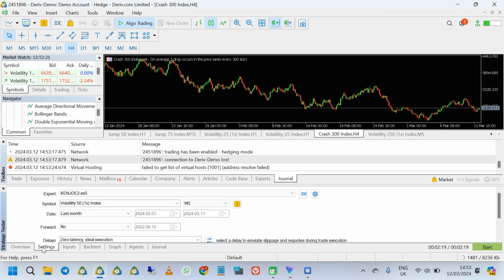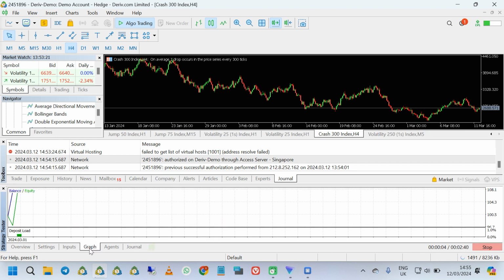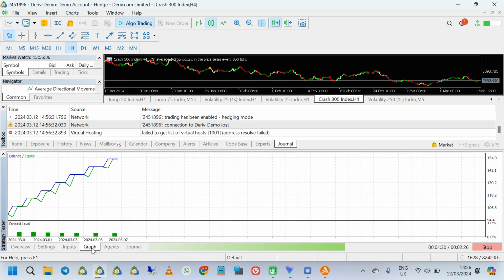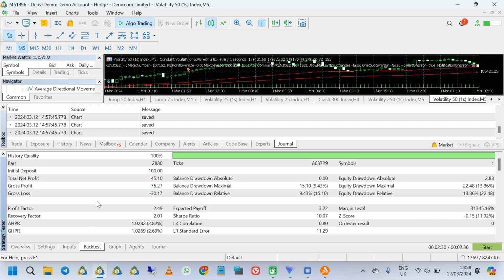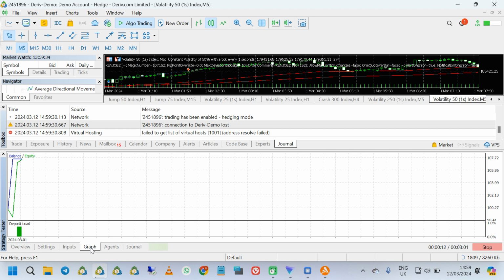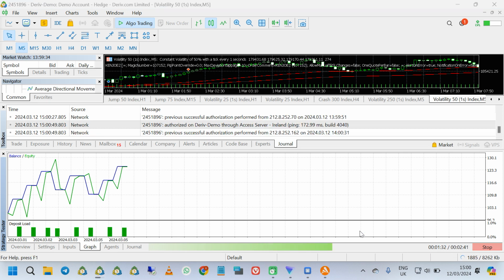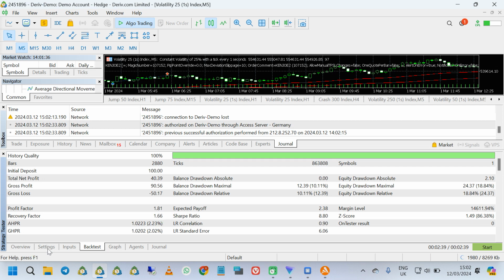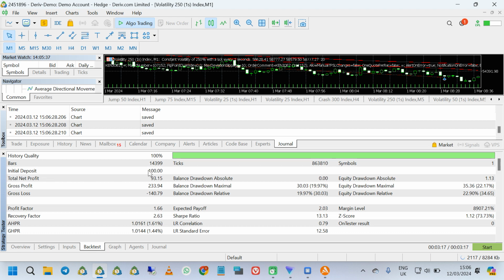BEST EA FOR VOLATILITY INDEX ( 25(1S), 50(1S) AND 250(1S)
This EA is designed for all the (1s) volatility indexes and with profit factor way over 1.6 for all average recovery factor of 2.0, you can be rest assured that this EA will always be profitable for you .

The EA is designed to adjust to any equity and from all our backtest it's clear that the EA can trade on capital as low as $30, since every initial drawdown are below $10( which is actually the float that every opened position experience due to spread) but will advice that starting equity should be atleast $50 if the EA will be only on one instrument or $100 if you will like to run on all supported instruments concurrently.

The EA will be available for those who have purchased any EA before from me for free .

The price for the EA is $100 but the first 10 people will receive for only $50

Our linktree

Register your trading account if you don't have before